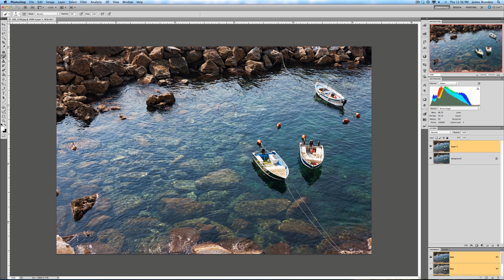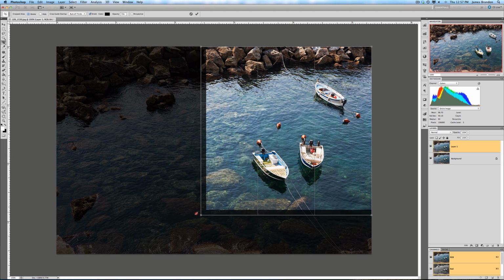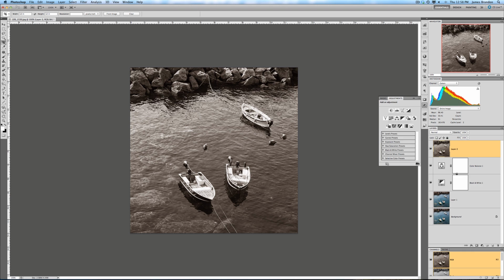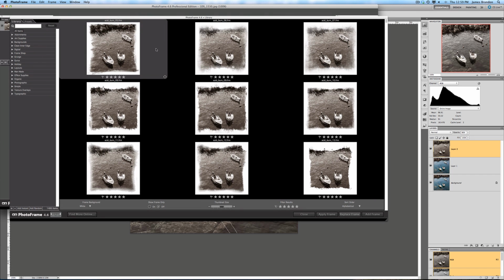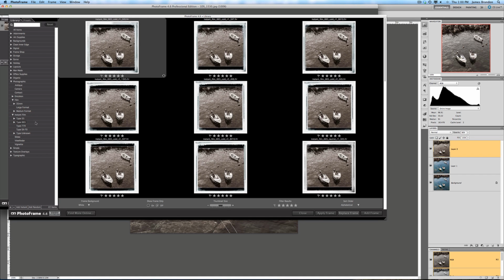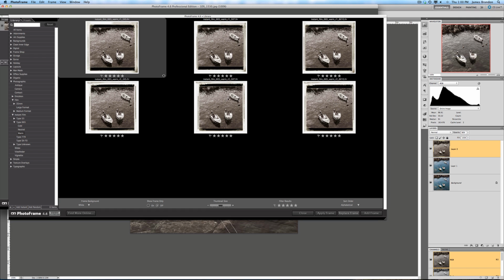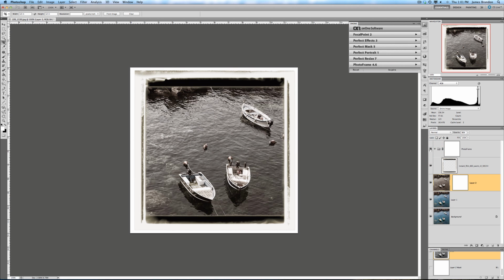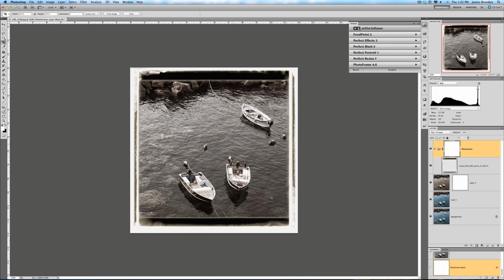onOne PhotoFrame Preview and Tutorial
Join me as I walk through onOne's new PhotoFrame 4.6. I'll take a new image and give it an old, retro feel by adding a film border and sepia tone.